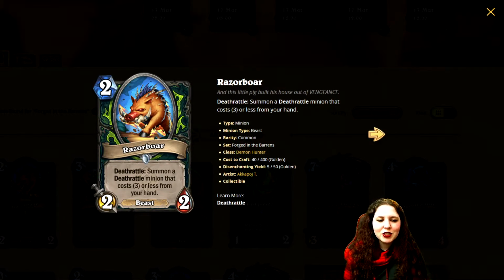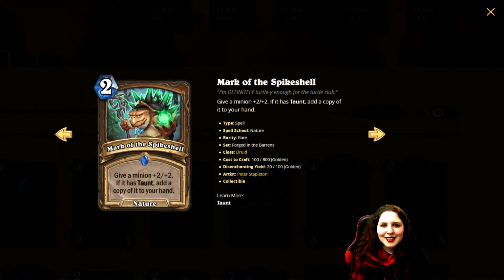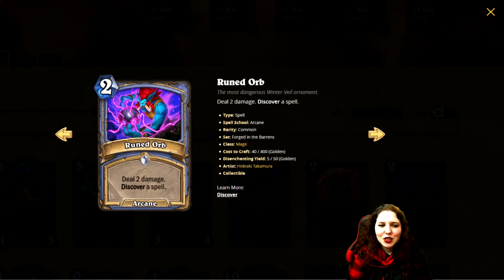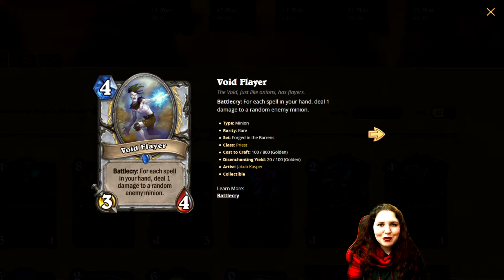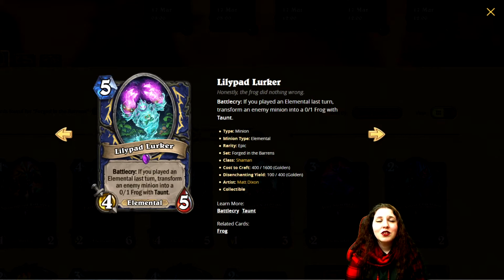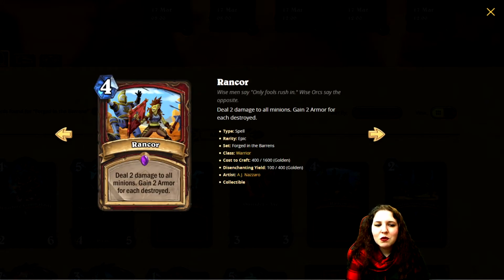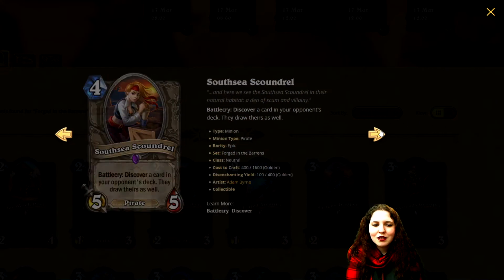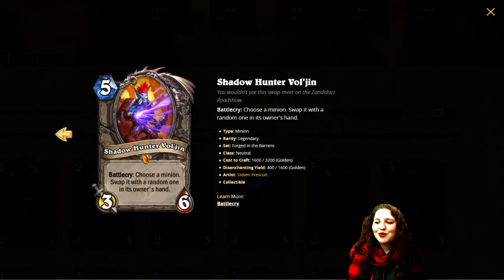Forged in the Barrens Speed-Run Card Review/Reaction for Arena! NEW HEARTHSTONE EXPANSION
Hey all!

I tried to do a speed run review but the video still lasted 43 minutes, whelp! I hope you enjoy it and let me know if there's anything you disagree with or any cards that you're looking forward to!

This review was based on my first impression of the cards, I didn't go into too much depth because it's hard to predict how good all these cards will be with all the new changes taking place in arena at the moment.